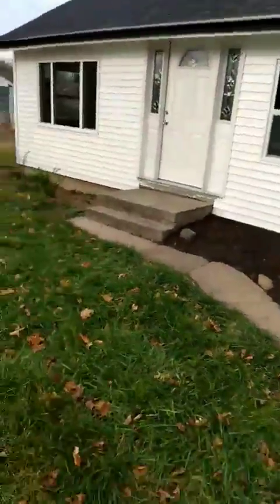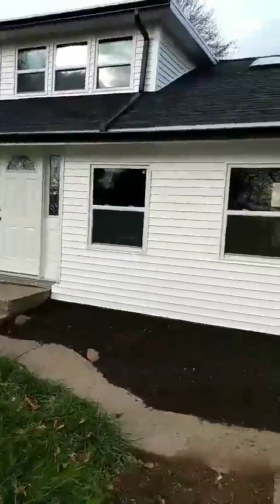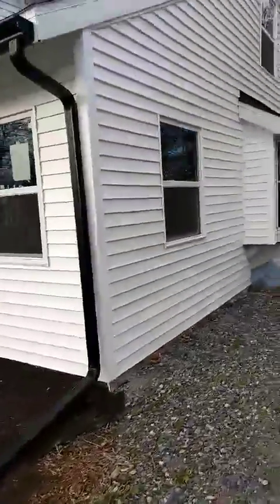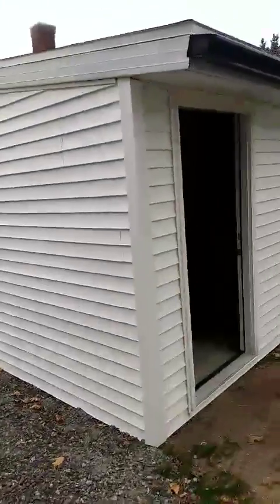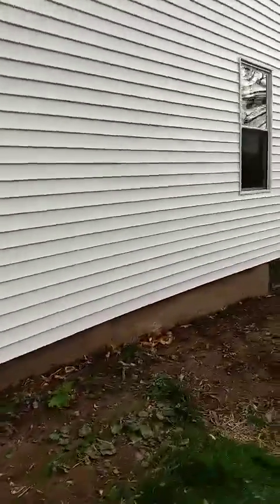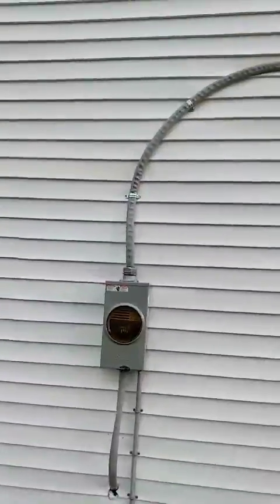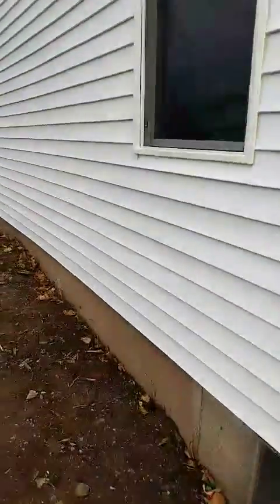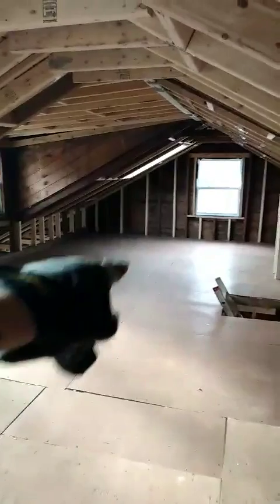$20K Home Completely Rebuilt - BUILD A HOME PART #4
Part#4 update of the $20K house rebuild. As we make way with the inside framing, we tackled all the new windows, exterior siding, gutters downspouts. At this point we have finally passed the lengthy structural engineer inspection based on the blueprints that were drawn up. And we passed the inspection for structural, electrical mainline inspection pass and gas lines ran across the road to the house.